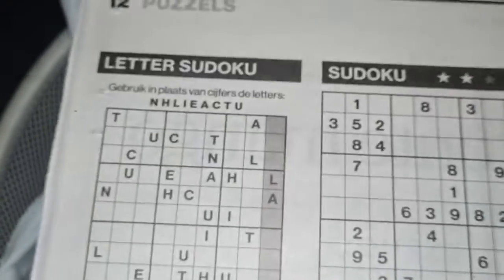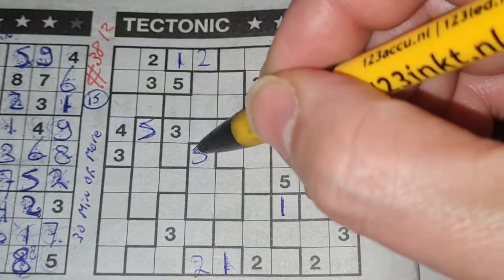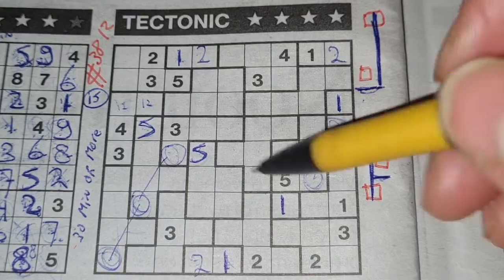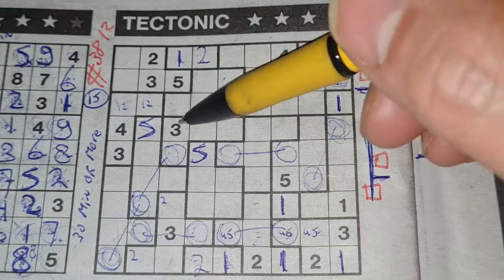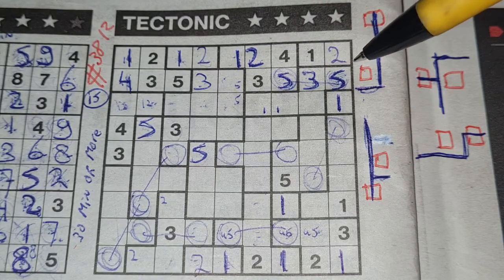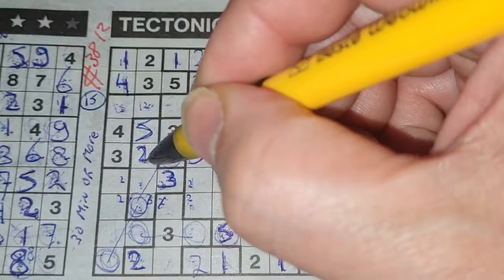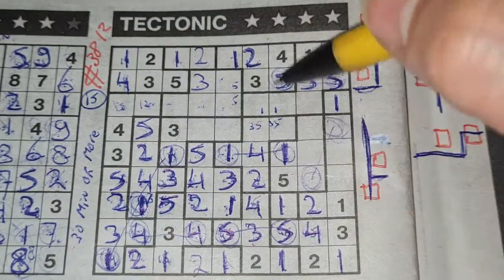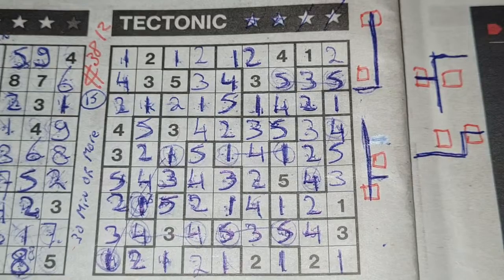(#3812) Friday. Tectonic01 Sudoku puzzle. Bonus Extra edition. 12-10-2021 Extra part 3 of 3